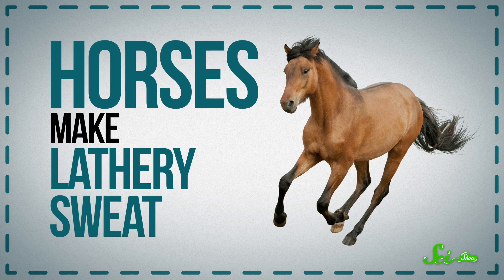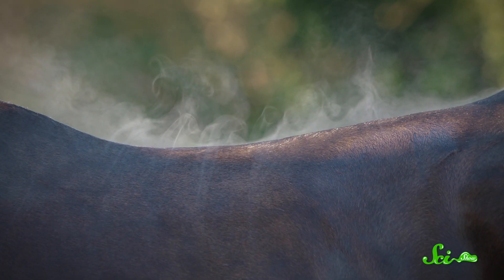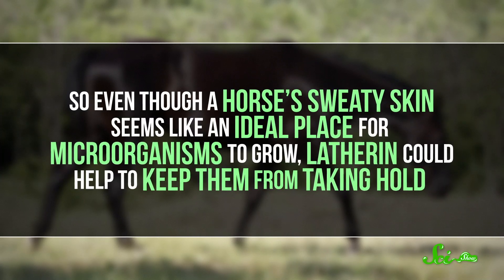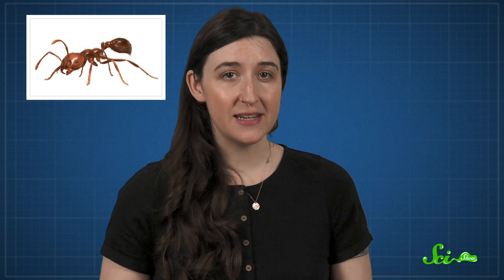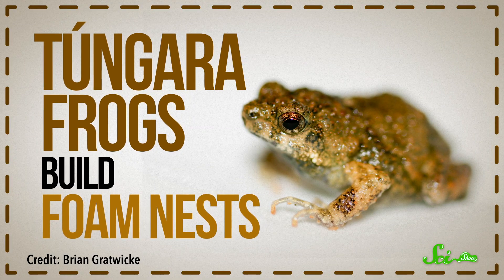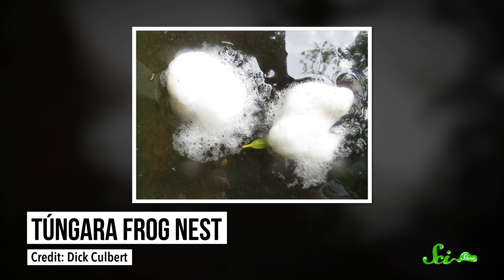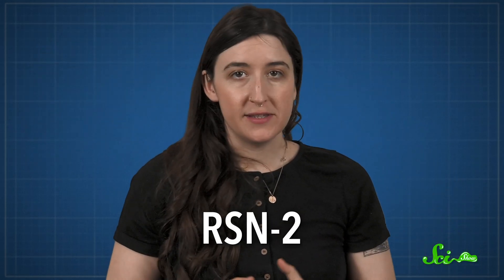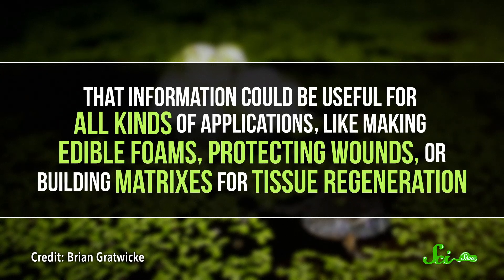Dangerous Soaps: How Animals Use Surfactants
When you think of surfactants, you might think of soaps, detergents and other man-made chemicals.  But it turns out that some other animals utilize their own versions of these sudsy molecules.

Sources:
Cooper & Kennedy (2010): Biofoams & natural surfactants